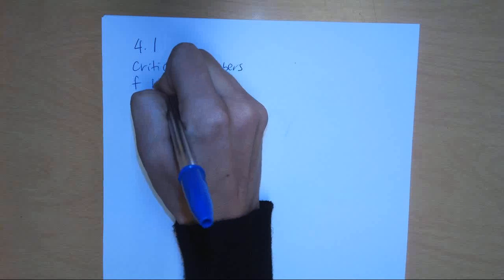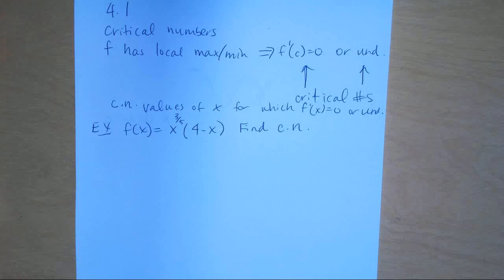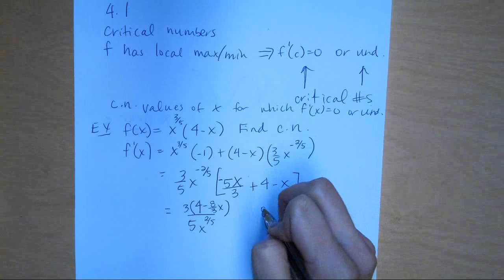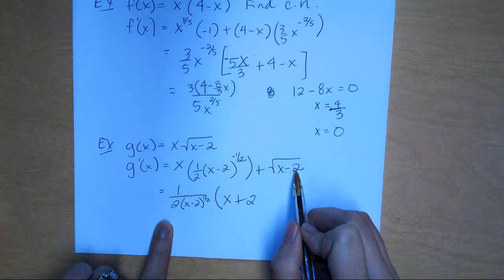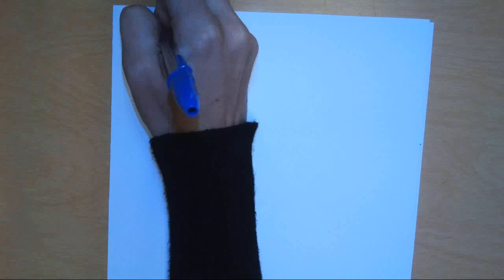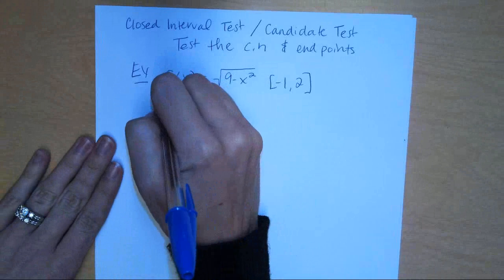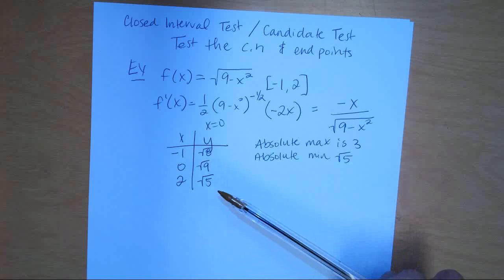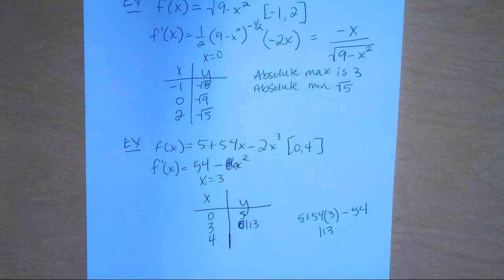4.1 Max-Min 11-7